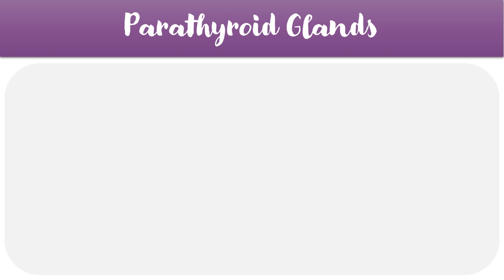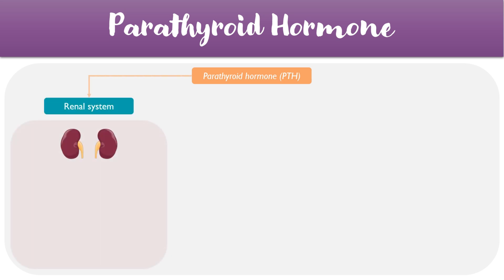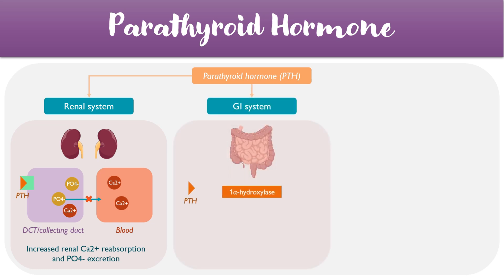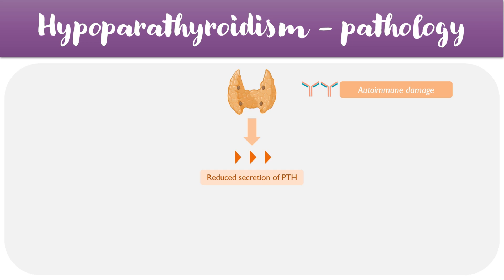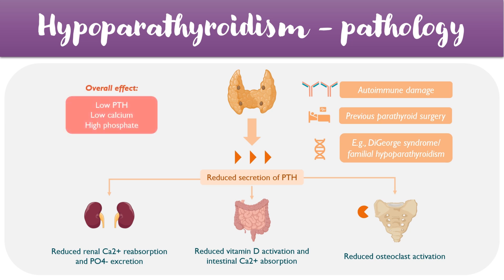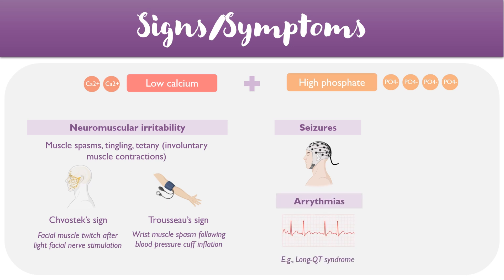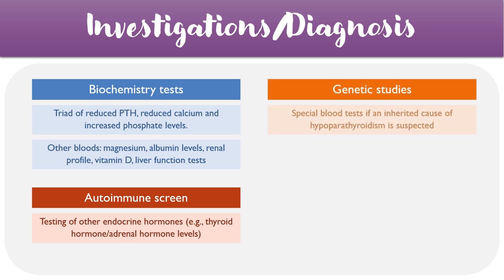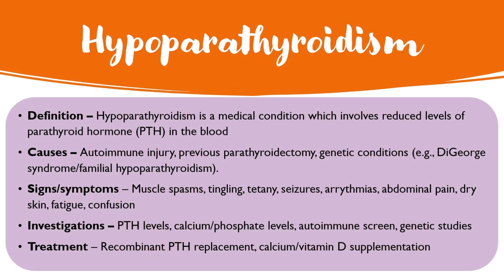Hypoparathyroidism Explained | Parathyroid Hormone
Hypoparathyroidism involves reduced levels of parathyroid hormone (PTH) in the blood. This video provides a general overview of different types of hyperparathyroidism, with a particular focus on the causes, signs/symptoms, diagnosis, and management of the condition. It is designed to help medical students understand the content with animated figures.

0:00 Parathyroid Hormone
2:41 Pathophysiology
4:00 Signs/Symptoms
4:59 Investigations
5:40 Management
6:26 Summary